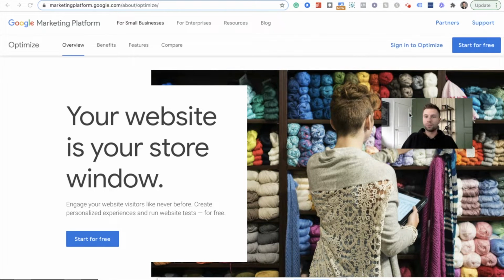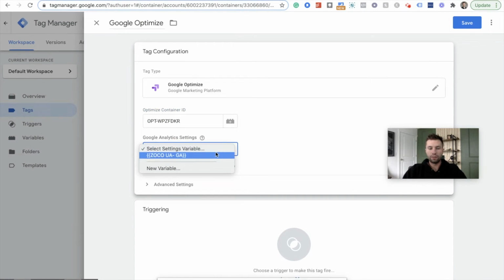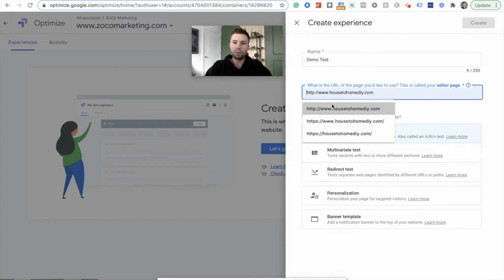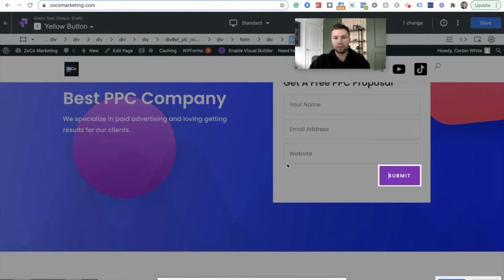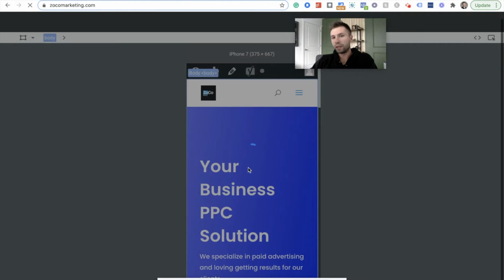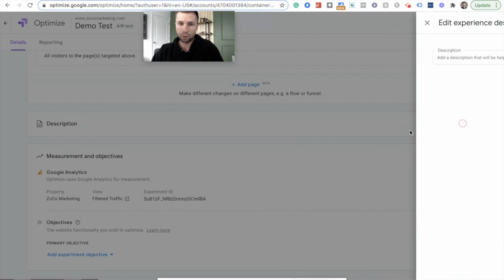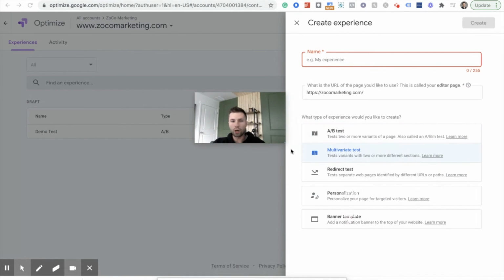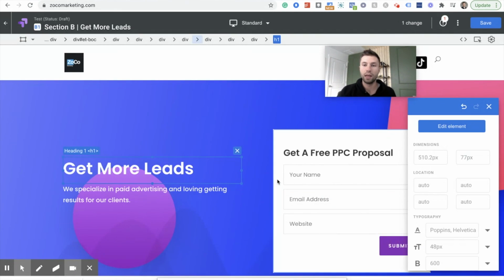Google Optimize Tutorial | Conversion Rate Optimization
This video will walk you through how to install Google Optimize on your site, how to run A/B tests, and how to create multi-variant tests.

This Google Optimize Tutorial is for beginner to intermediate level.